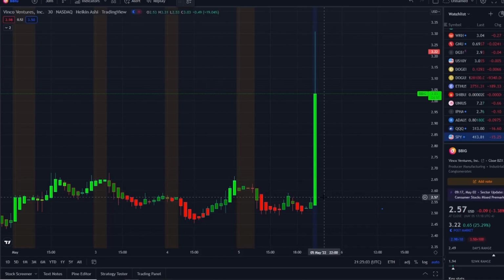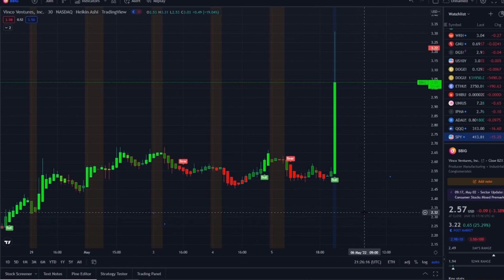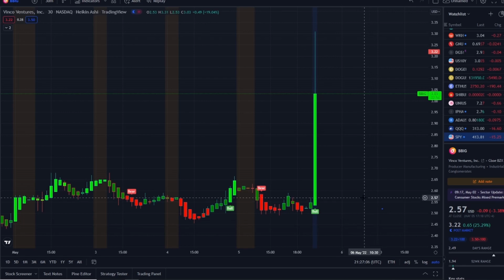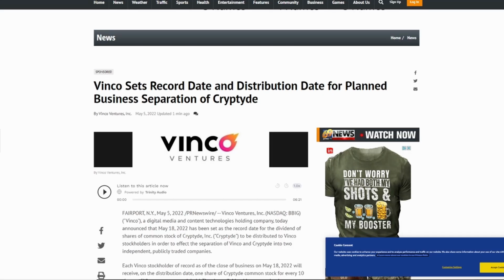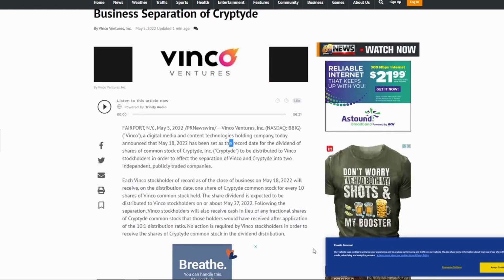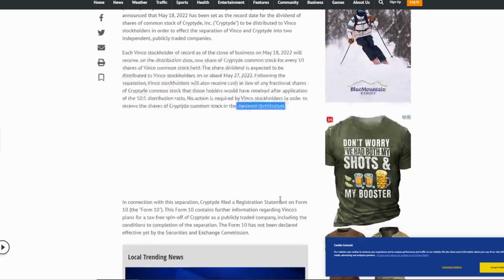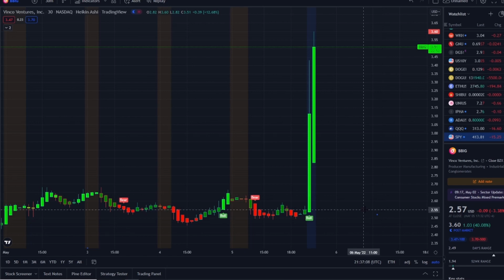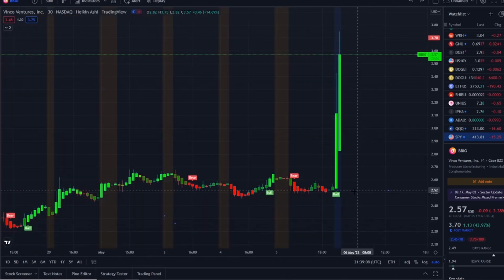🚨 BBIG STOCK GAMMA SQUEEZE!!? 🔥 BBIG STOCK (UPDATE) TYDE RECORD DATE || BBIG SHORT SQUEEZE (TYDE) 🚀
In my last video I spoke about:

180 days CGM Sens fda approval ,
Is SENS stock a buy
Eversense SENS
SENS Stock